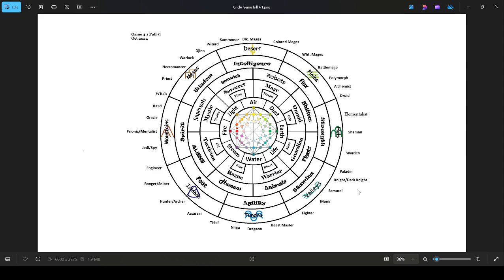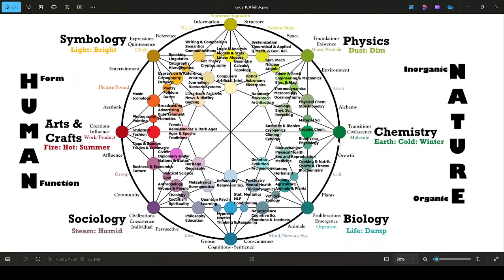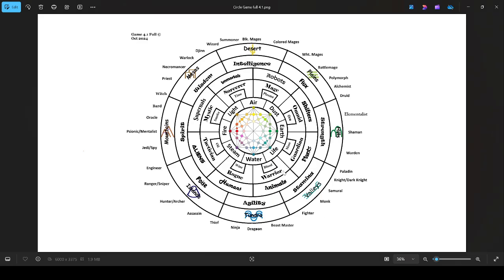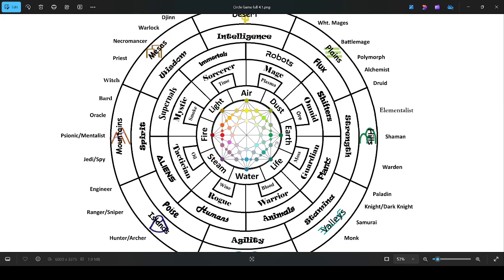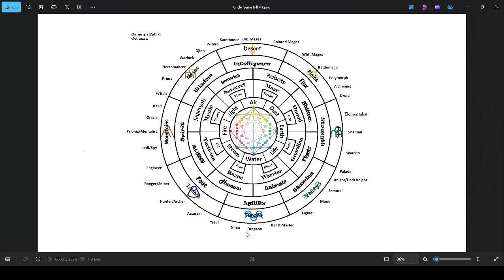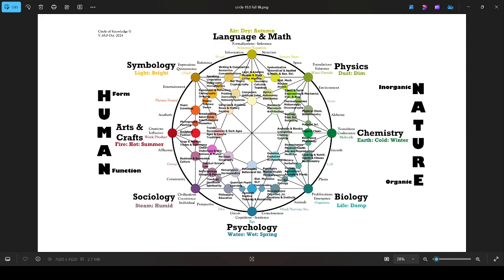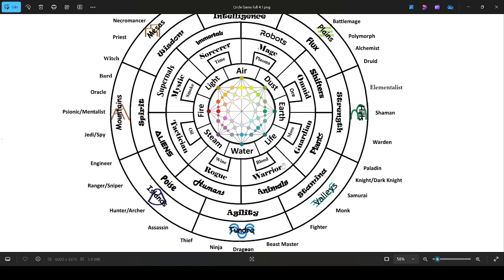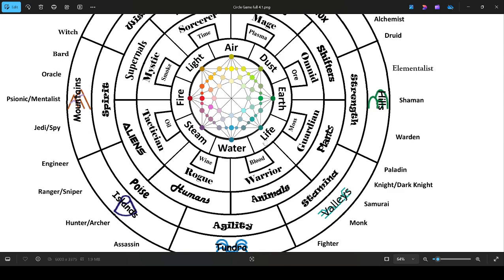Circle Universal Game System part 1 - Overview of the Rings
Here I talk about a Universal Game and Character creation system built from the Circle of Knowledge.